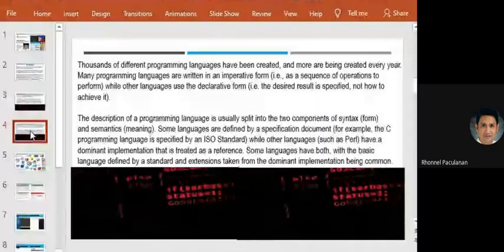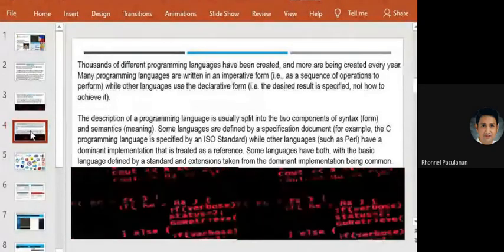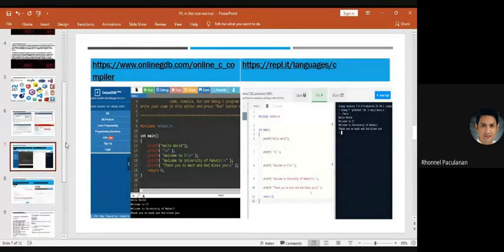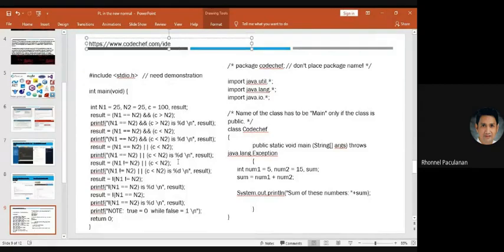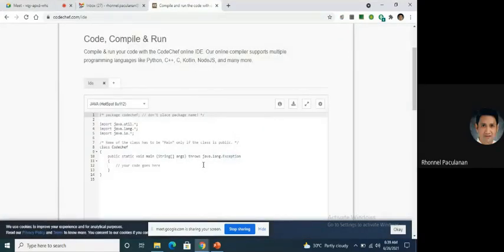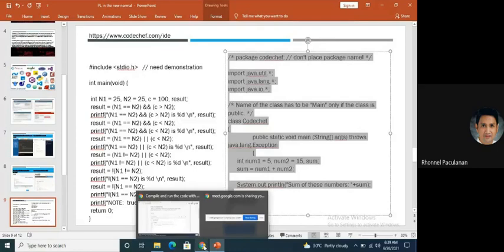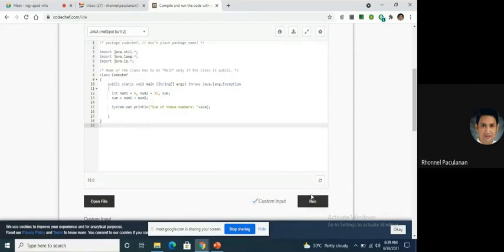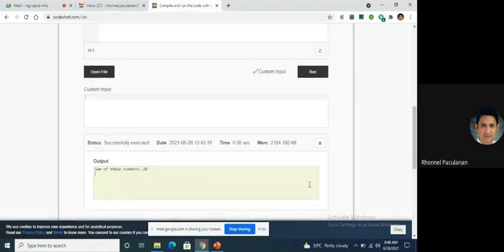Mastering the Craft of Teaching 21-27 June 2021 (2021-06-26 at 05-27 GMT-7)-3